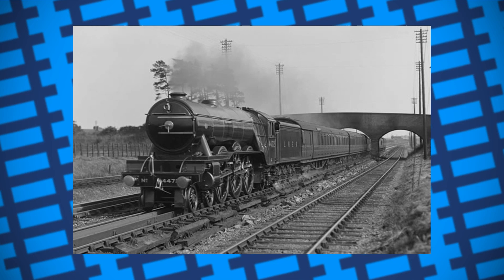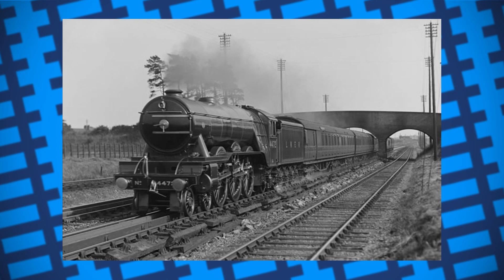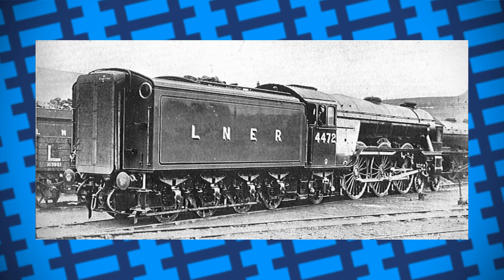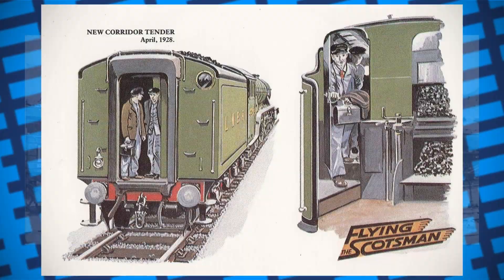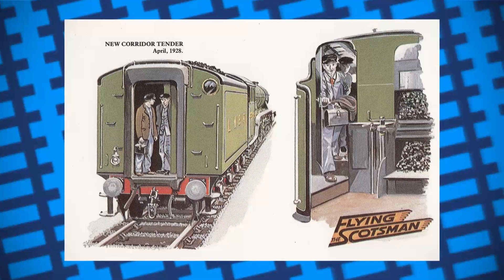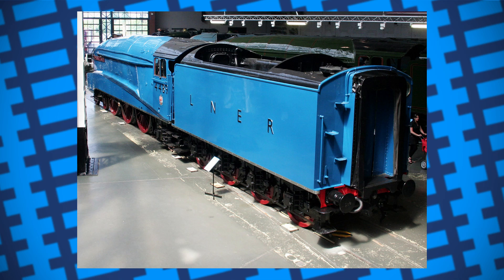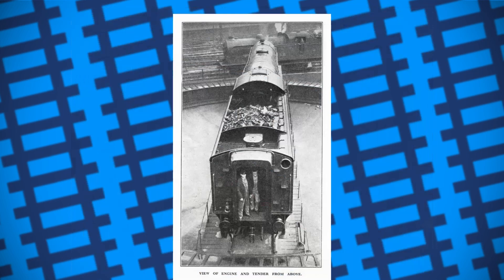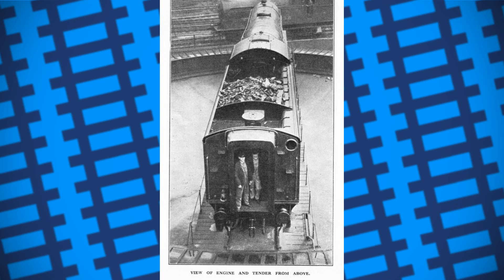The locomotive tender you can walk through - Corridor Tenders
In this video, we take a look at how the LNER enabled their footplate crews to walk from their quarters in the train to the footplate of the engine without needing to stop or get off the train